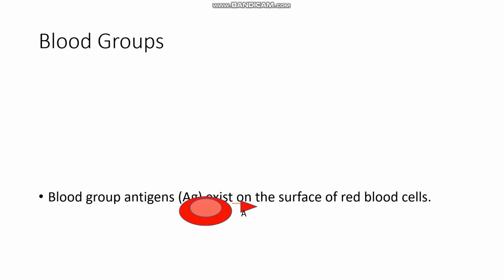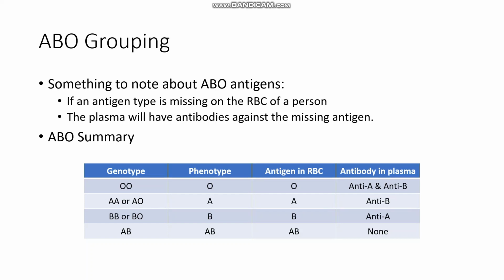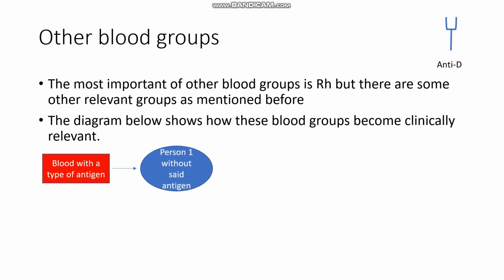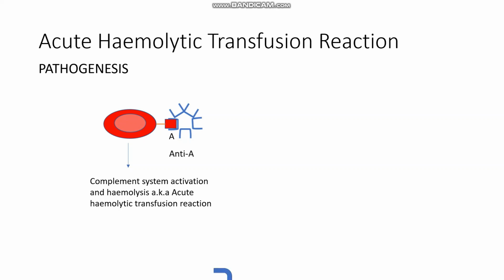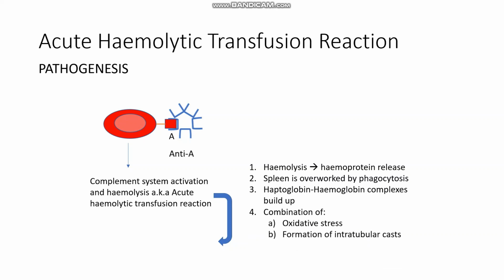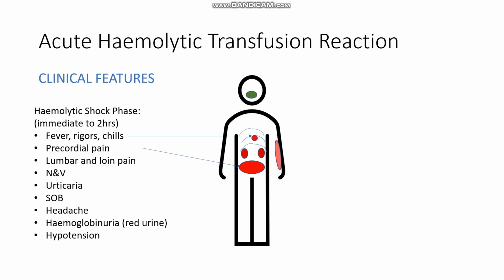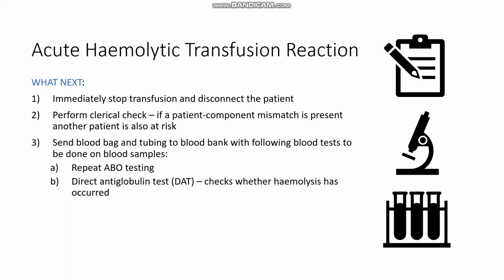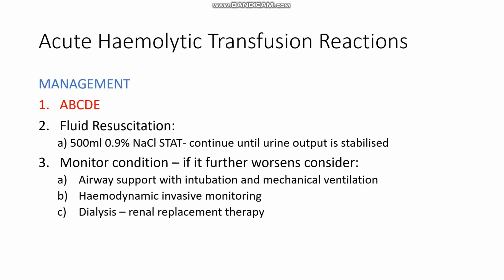ACUTE HAEMOLYTIC REACTION made easy! Pathogenesis, Presentation and Management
Transfusion reaction got you confused?

Join us for a concise look at Acute haemolytic reactions - Their pathophysiology, presentation and management!